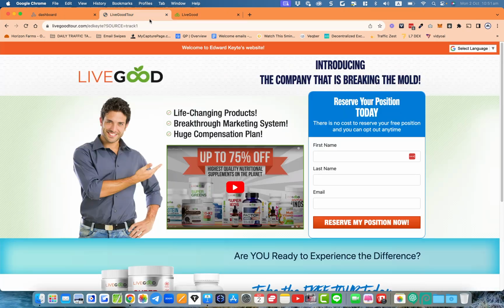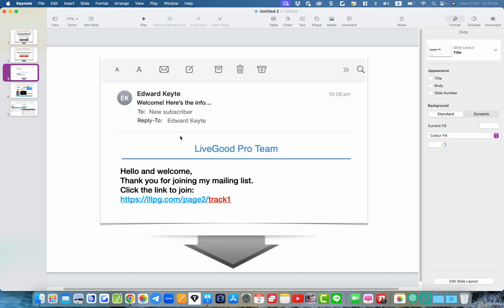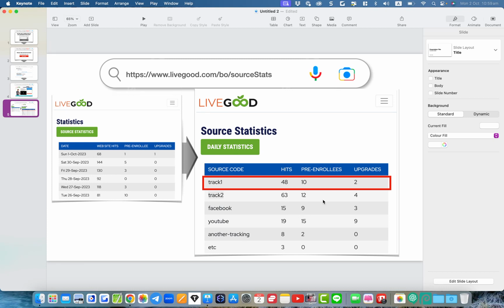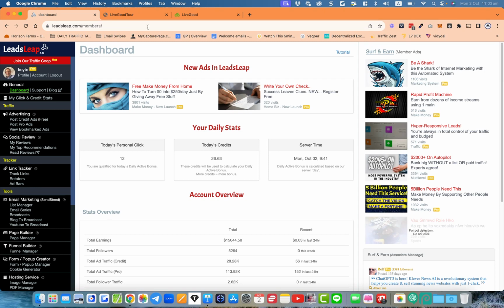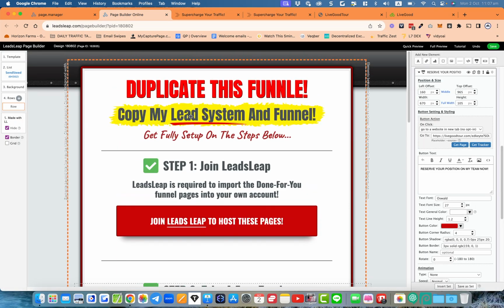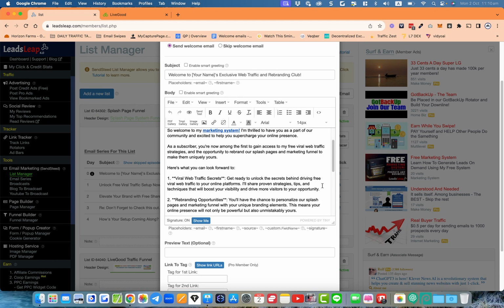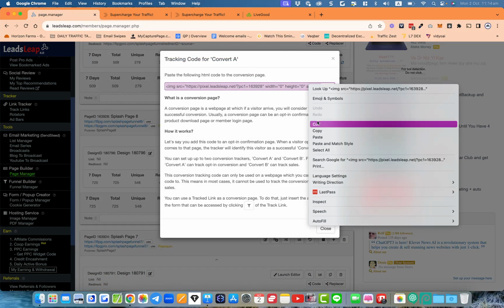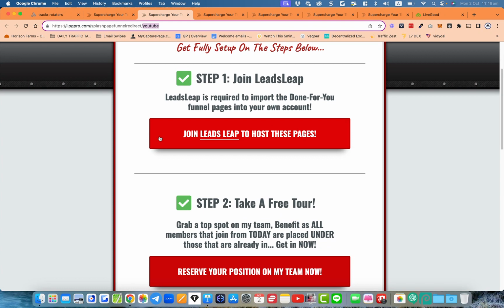Advanced Tracking in LeadsLeap - This Is Powerful!